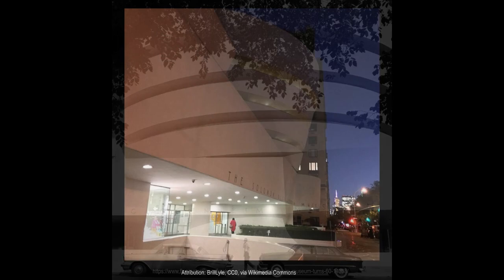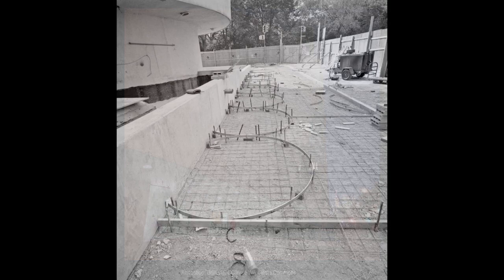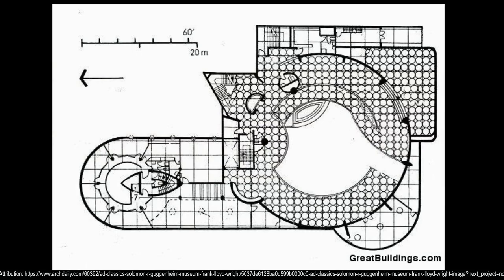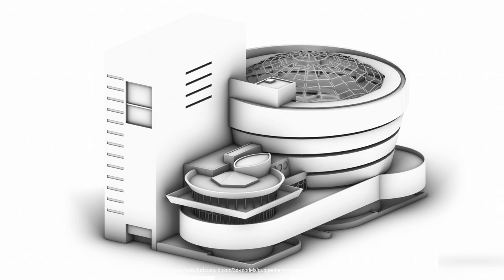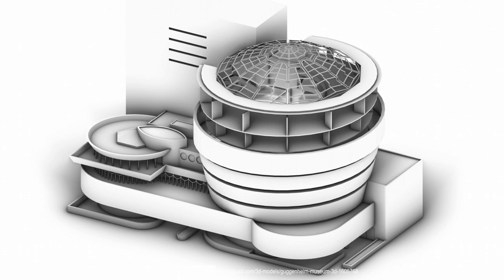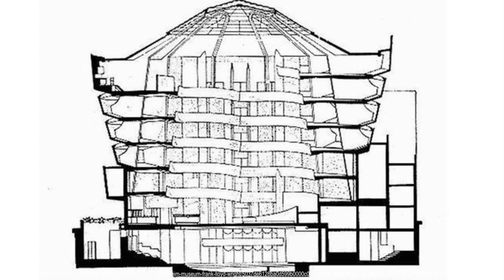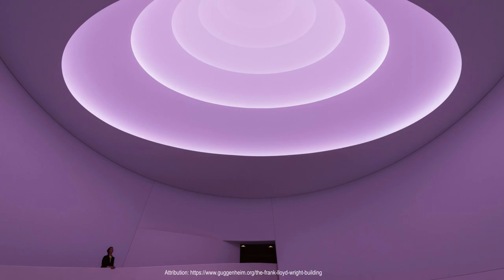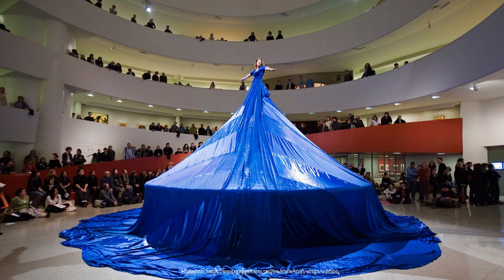Guggenheim Museum by Frank Lloyd Wright | Architecture Enthusiast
The design and construction of the Guggenheim Museum in New York City was a collaboration between philanthropist Solomon R. Guggenheim and renowned architect Frank Lloyd Wright. Guggenheim approached Wright in 1943 to design a new museum building to house his growing collection of modern and contemporary art, and Wright began work on the project in 1943. Construction began in 1956 and was completed in 1959.
Wright's design for the Guggenheim Museum was highly innovative for its time, incorporating a number of unconventional features that were unlike anything that had been built before. One of the most distinctive features of the building is it’s a cylindrical shape tapering at the bottom and rises from a triangular base. Its façade is matte-white and unadorned and tapers. The building's exterior is comprised of reinforced concrete, accented by large glass panels and a series of horizontal bands that run around the circumference of the building.
The entrance to the museum is surrounded by a series of balconies and terraces, which provide visitors with panoramic views of the city and offer additional space for exhibitions and events. These outdoor spaces also serve to create a strong connection between the museum and its surrounding urban environment, helping to reinforce the building's role as a cultural landmark and an integral part of the city's cultural landscape.
In addition to its entrance, the Guggenheim Museum's elevations also feature a number of other architectural details and design features, such as the façade’s concrete and glass horizontal banding, the playful curves and lines of its balconies and terraces, and the simple yet elegant lines of its glass dome.
Another notable feature of the building is its spiraling ramp, which winds around the building's central atrium and provides access to the galleries. The ramp is supported by a series of cantilevered concrete trusses that project from the building's exterior, giving the building a sense of dynamic movement. The galleries themselves are lit by natural light from the skylights and glass walls that line the building's central atrium.
Upon entering the museum, visitors are greeted by the building's central atrium, which rises up to the top of the building and is surrounded by the museum's galleries. From here, visitors can begin their ascent up the ramp, which winds around the atrium and provides access to the galleries.
The ramp has been described as a "waterfall" because of its continuous, flowing form that spirals up through the building. This design was inspired by Frank Lloyd Wright's belief in organic architecture, which emphasizes the use of natural forms and the integration of art and nature. The ramp creates a continuous sequence of spaces for visitors to experience, allowing them to move through the building in a flowing spiral that mimics the natural flow of water.
The curved form of the ramp also helps to create a sense of exploration and discovery, as visitors are invited to move through the building and take in the art and architecture along the way. Overall, the ramp in the Guggenheim Museum serves as a prime example of Wright's organic architecture principles, and helps to create a unique and memorable experience for visitors.
As they make their way up the ramp, visitors are able to see the building's interior in a sequence that is designed to provide an immersive and enriching experience. The first level of the museum is dedicated to special exhibitions, and features a series of galleries that showcase a wide range of art and cultural artifacts.
The building's exterior is also notable for its minimalist aesthetic, with a plain white concrete facade that is accented by the gentle curves of the building's form.
The Guggenheim Museum's serves to create a unique and innovative architectural experience, with a sense of fluidity, continuity, and simplicity that has helped to establish the building as one of the most iconic and recognizable cultural institutions of the 20th century. The building was named a National Historic Landmark in 1970 and was added to the World Heritage List by UNESCO in 2019.